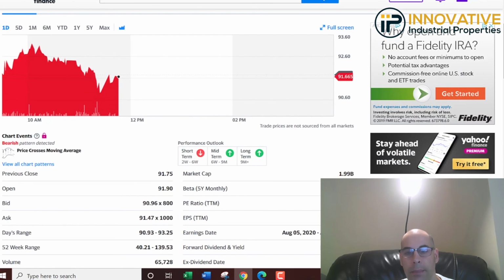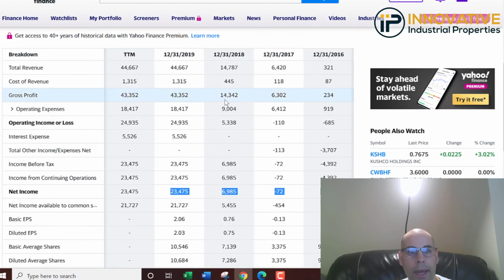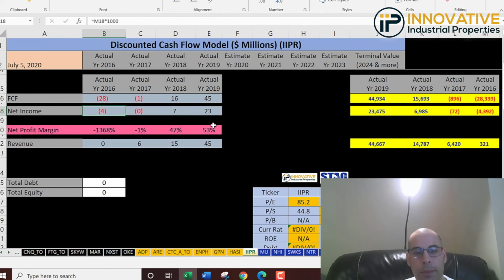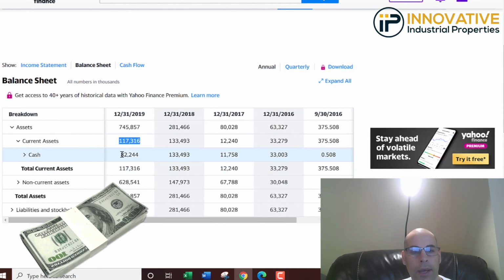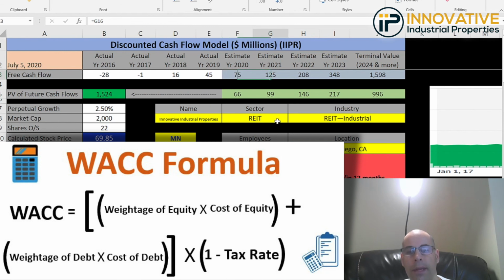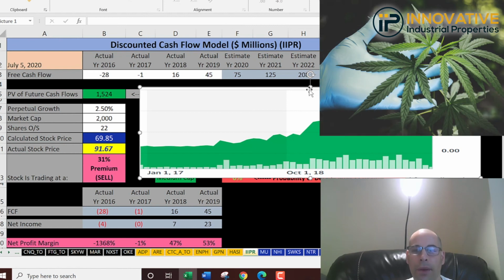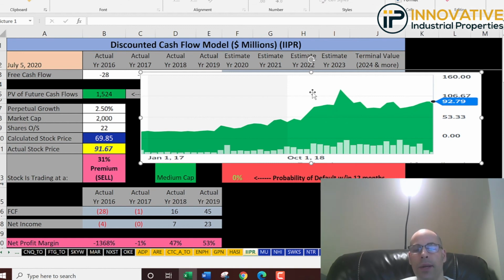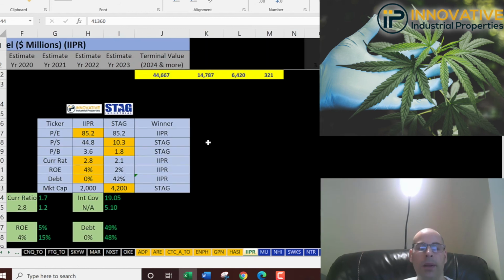IIPR is the Leading Provider of Real Estate Capital for the Medical-Use Cannabis Industry!